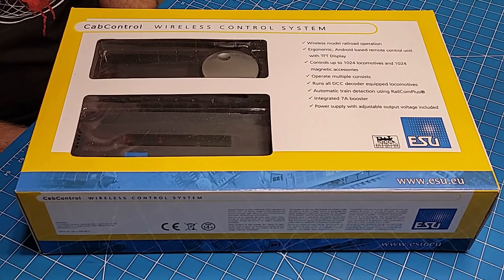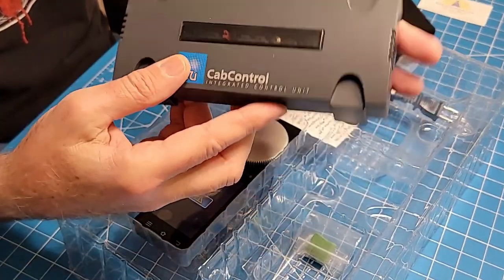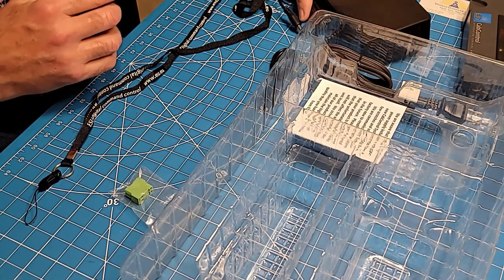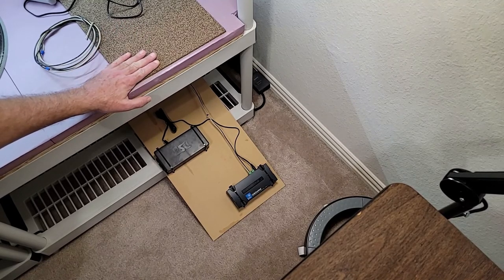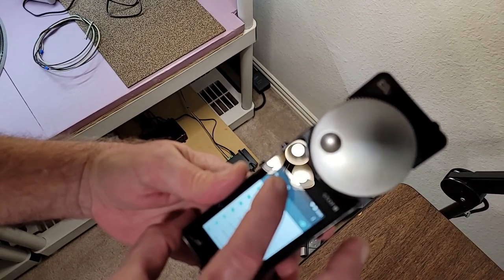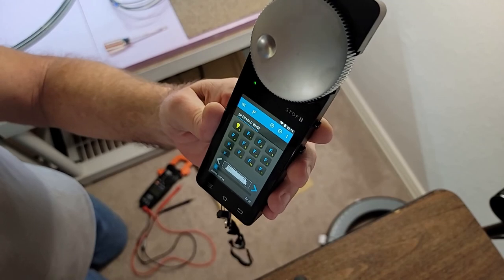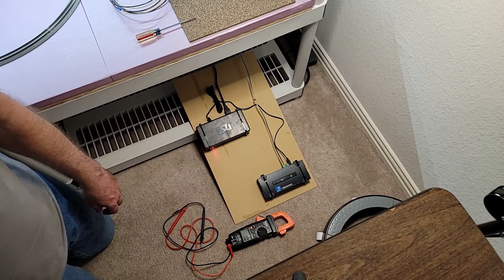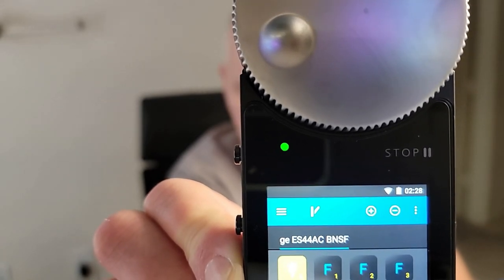New ESU CabControl System - Unboxing and Setup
Happy Early Valentine's Day, Everyone!

Links:
Yankee Dabbler

Vinny's Yankee Dabbler Discount
Code - bnsf6951